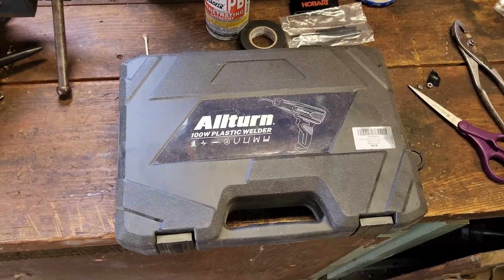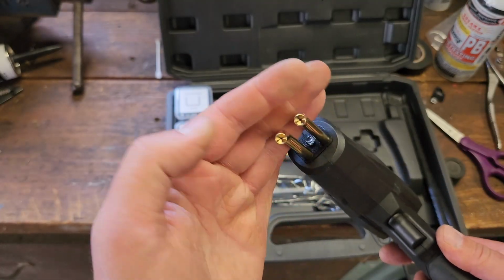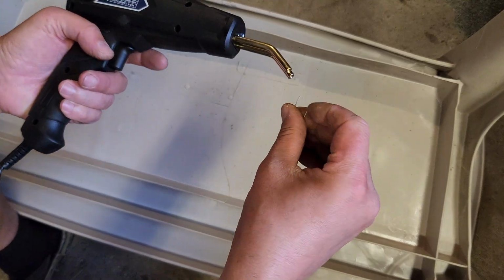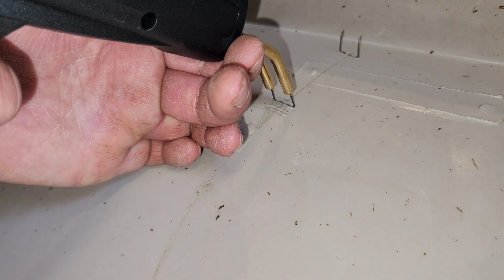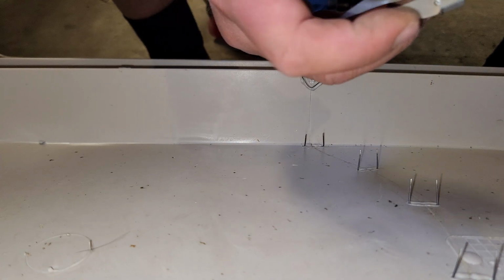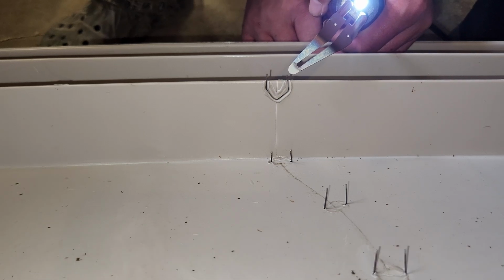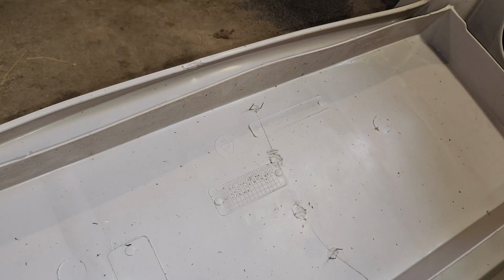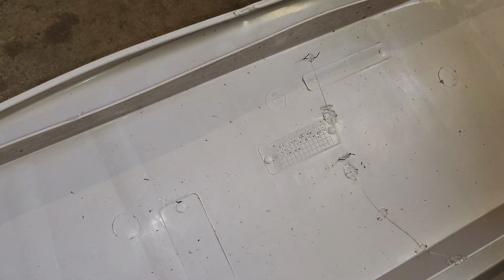Will it Melt & Weld? - Allturn Plastic Welder Review!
No, it's not the most exciting topic on the Tube of You, but, come have a look at this thing.  It's really cool!  Need to secure a cracked piece of plastic?  This is your machine.  See ya there!

Link to tool

Words so you can find me:
Plastic Welder
Plastic repair
Allturn Plastic Welder
Tool Review